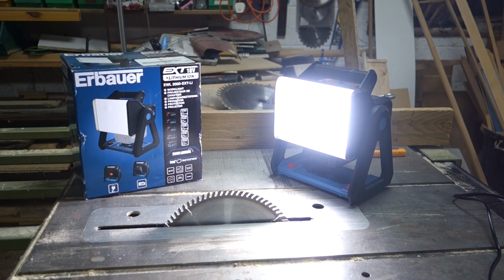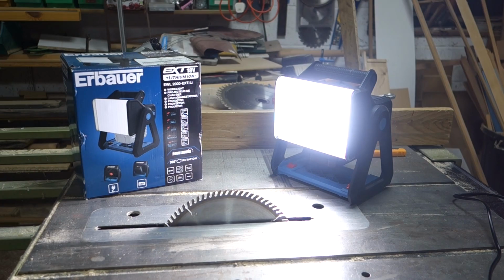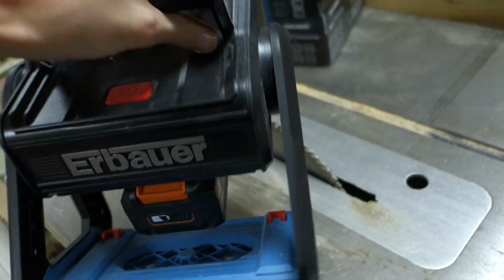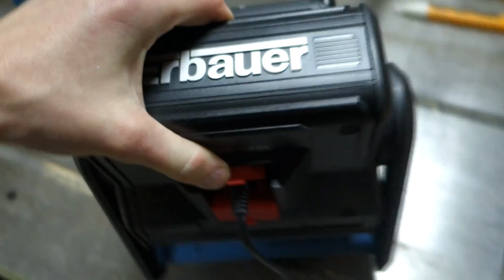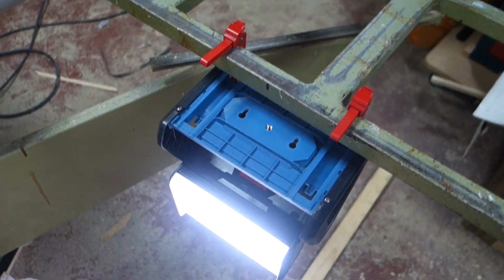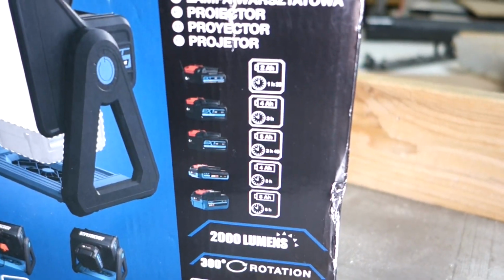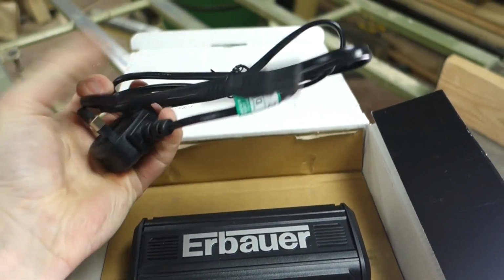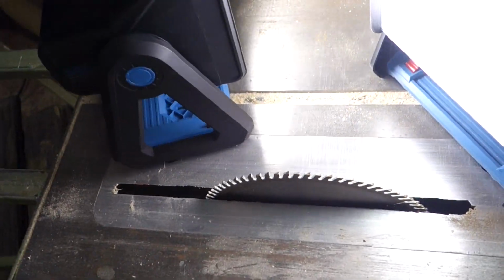Erbauer Work Light - Evolution Battery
A quick review of the ERBAUER Work Light

DIY and Tool reviews